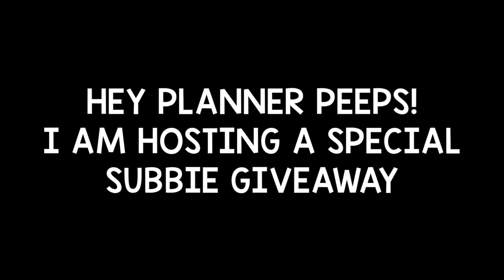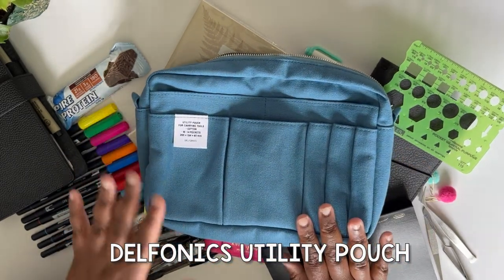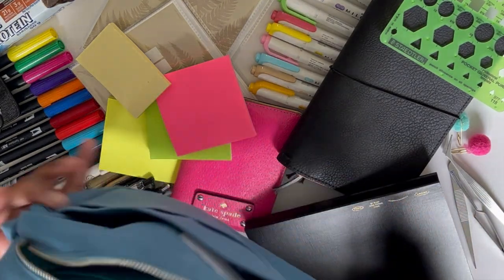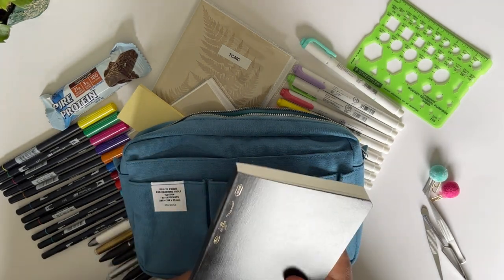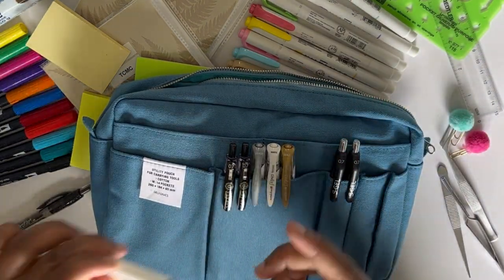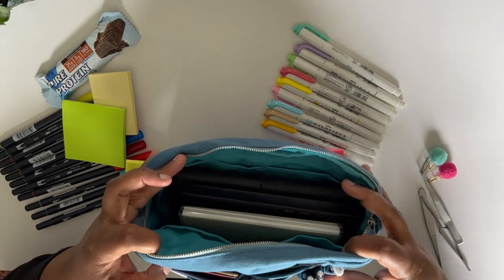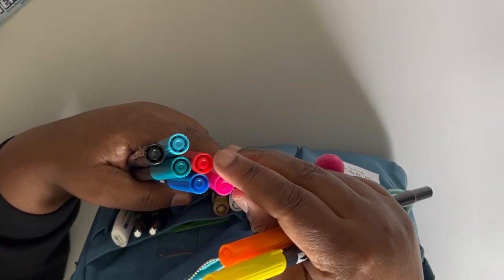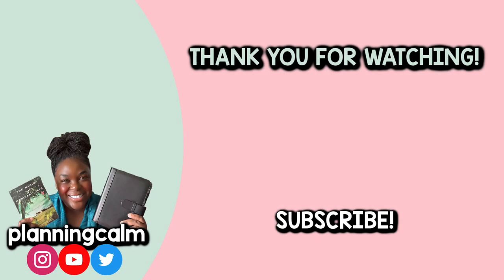THE PERFECT PLANNER POUCH | Delfonics Pouch & GIVEAWAY!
My name is Cat and in this video, I share with you the perfect planner pouch for all your on-the-go planner needs.
xo Cat

In order to be entered into the giveaway, you must complete the following:

2) Like this video
4) Put in the comment of this video, "Plan your way to calm"

👉🏿  You have to be 18 years of age or older to participate.

🌟 GOOD LUCK PLANNER PEEPS!

👉🏿 ITEM DEETS:
Delfonics Utility Pouch